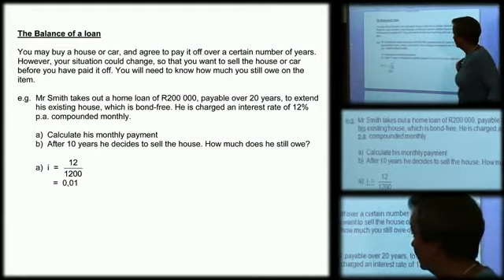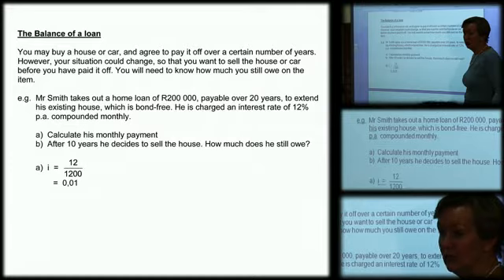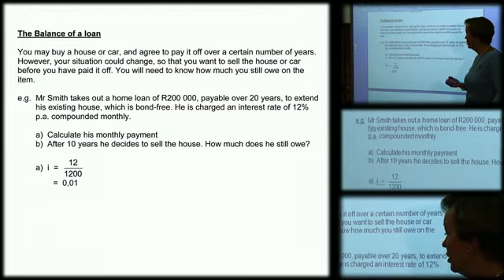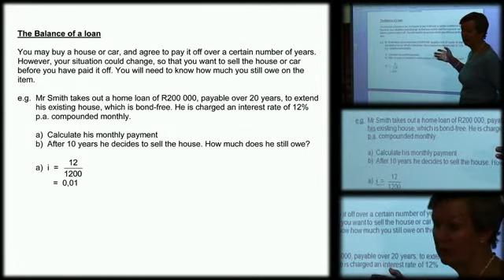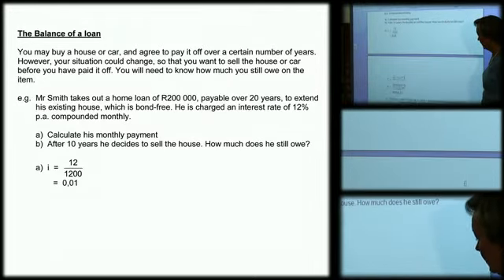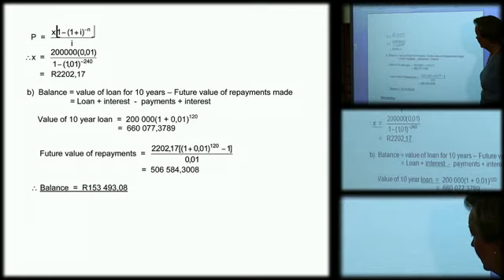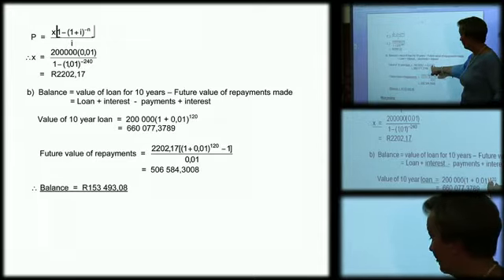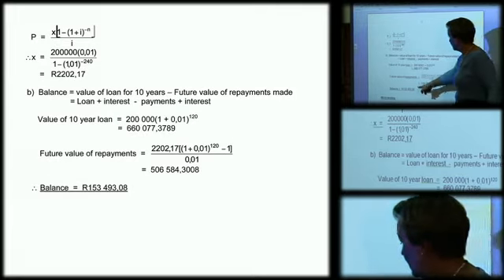Financial Maths Lession 5